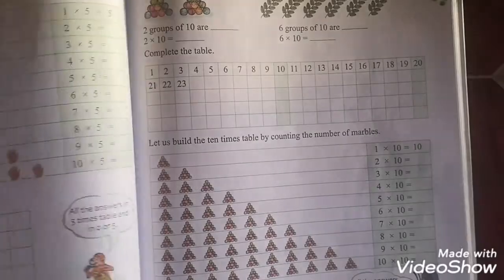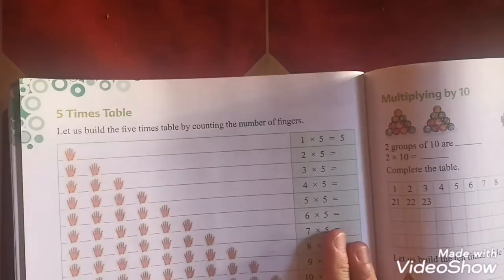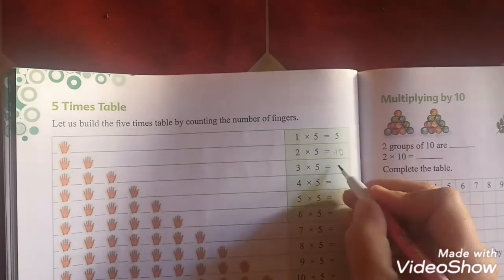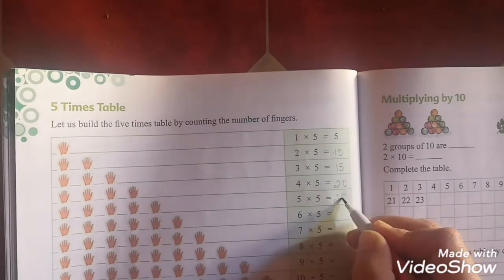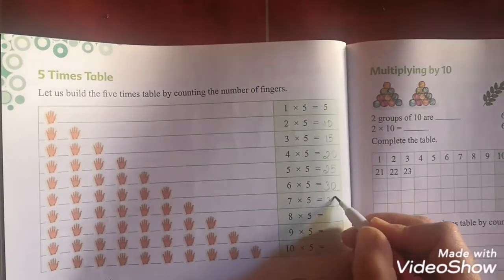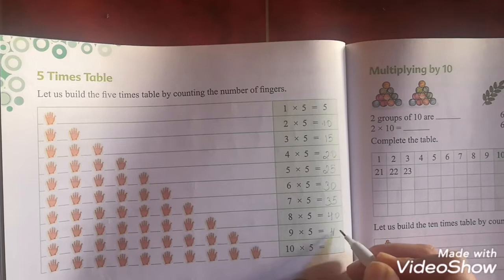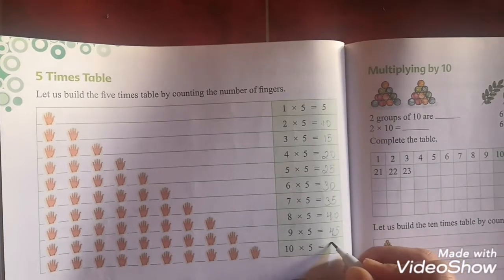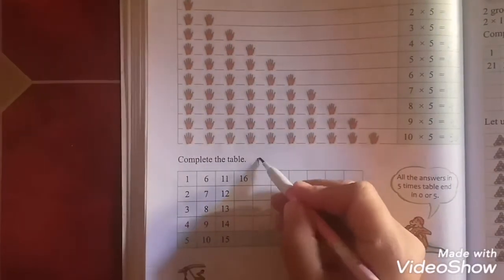Maths Ch-6 Multiplication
Class 2,Maths Ch-6 Multiplication